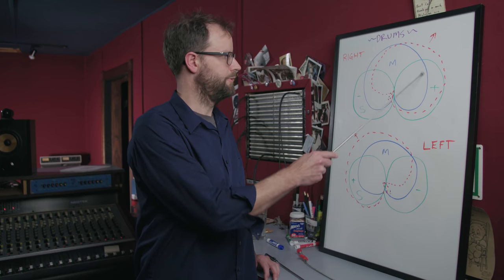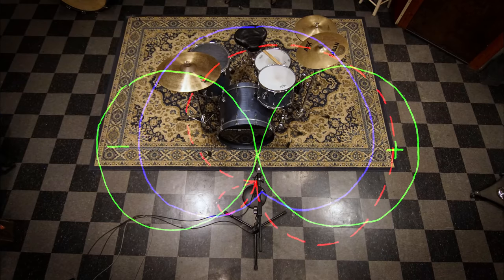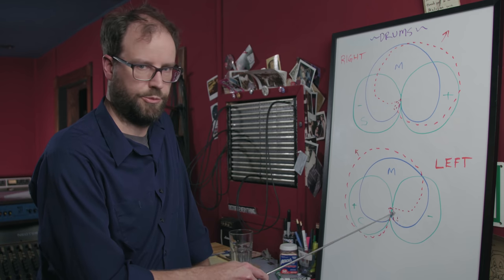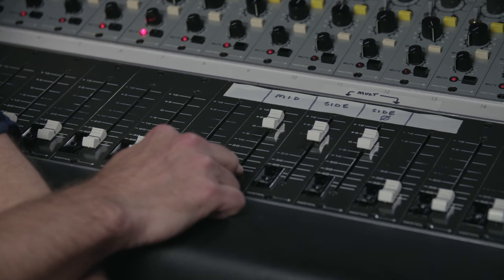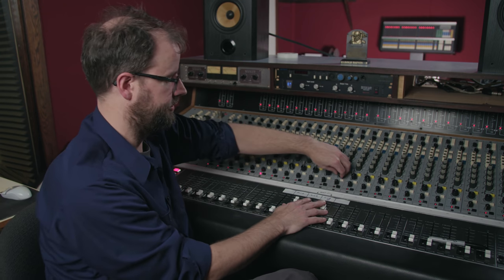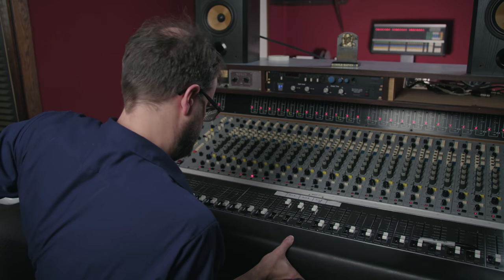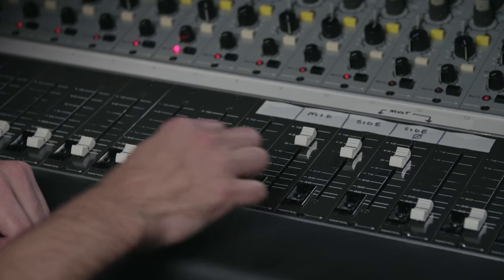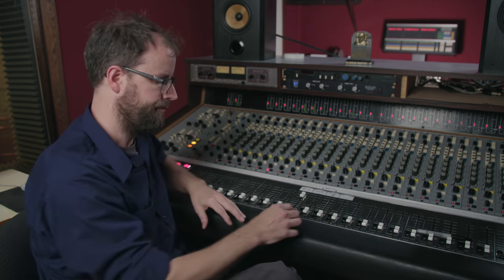Electrical Audio How-To: Mid-Side (M-S) Recording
A demonstration and explanation of mid-side stereo recording from Greg Norman.

Video by Jeff Perlman, da best.